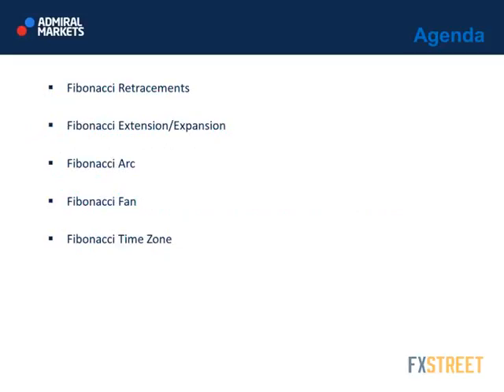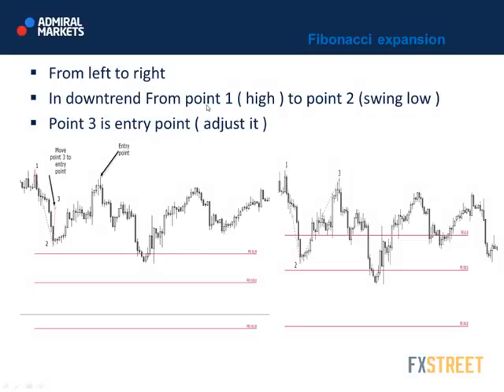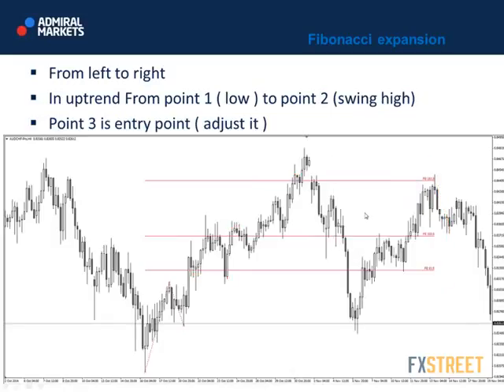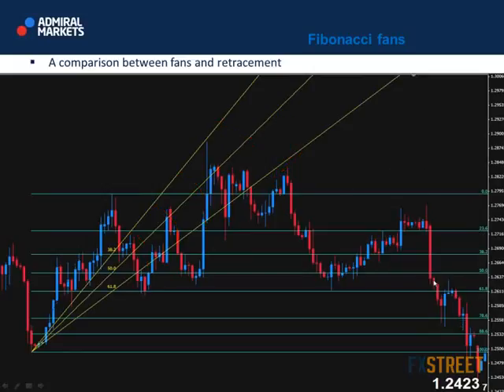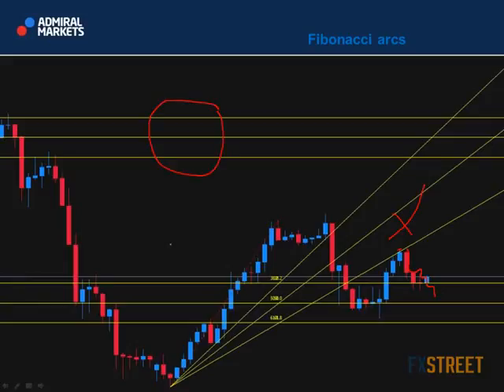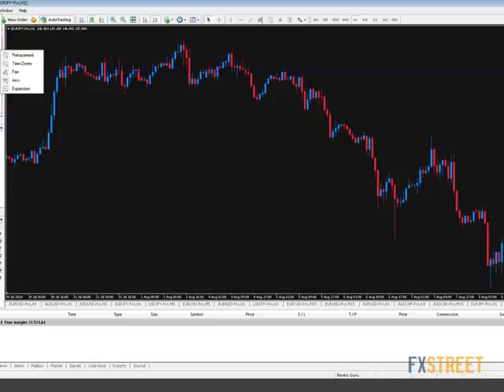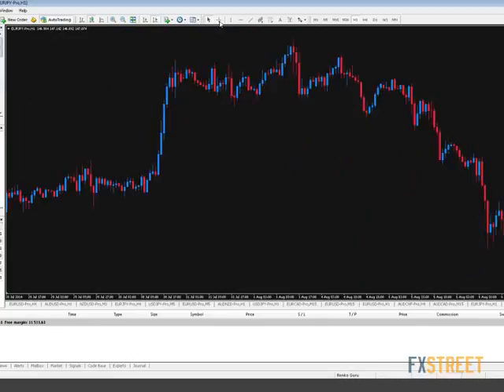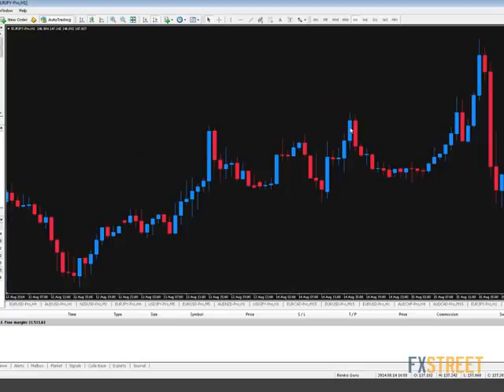Nenad Kerkez: Fibonacci Tools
Date of issue: 25 November 2014. Speaker: Nenad Kerkez. A continuation from the previous webinar regarding Fibonacci retracements. As promised , Nenad has prepared the material to show you how to properly use Fibonacci Extensions, Arcs and Fans. He will also explain mistakes which traders make when using Fibonacci tools.